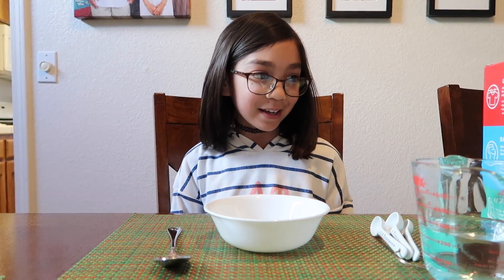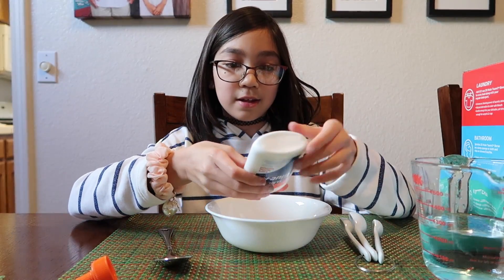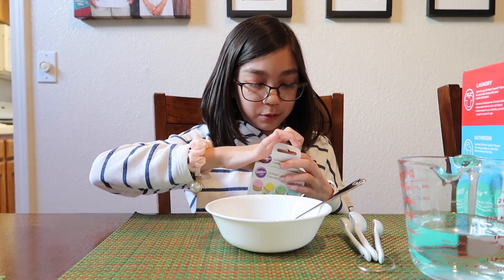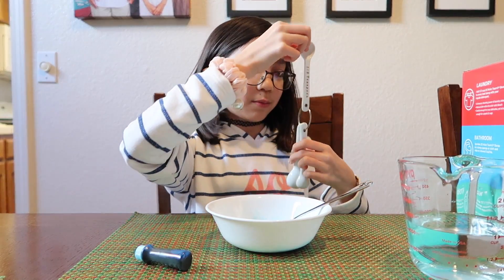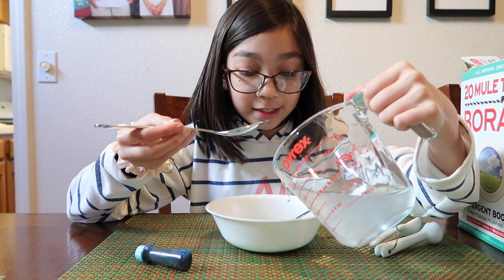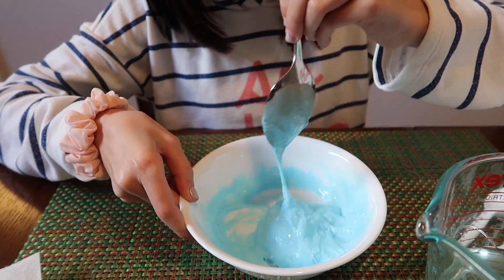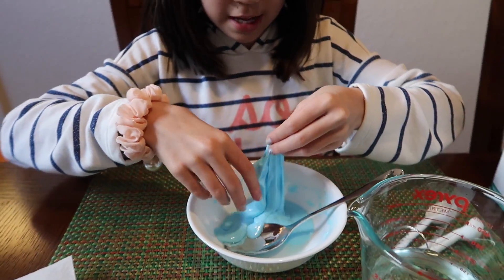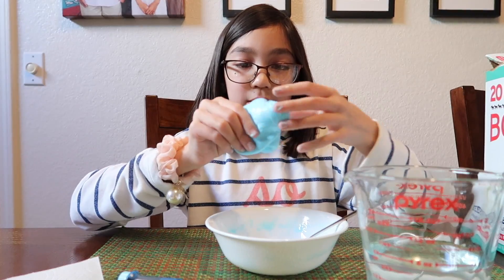SLIME TUTORIAL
Hey guys! We are AJ and Vanessa and welcome to Melbeezee Kids!

AJ: _duckymomo
Vanessa: vanessamaeofficial